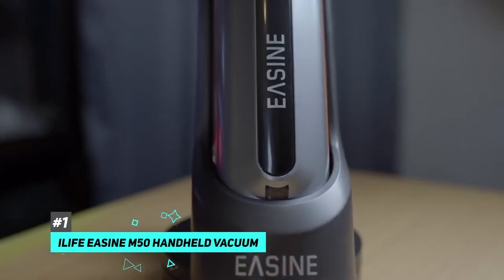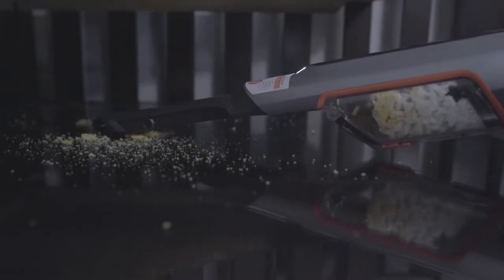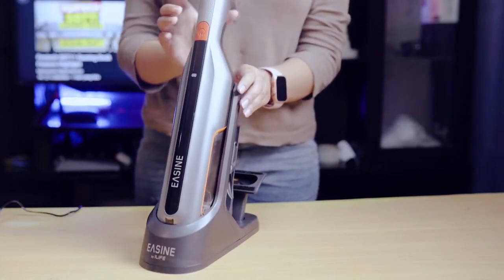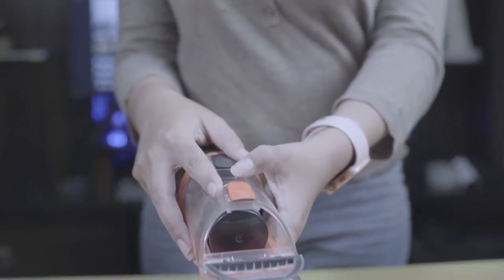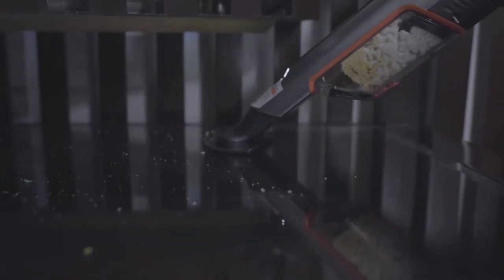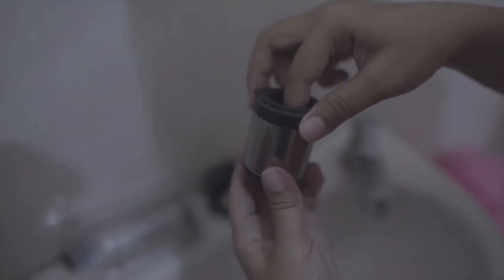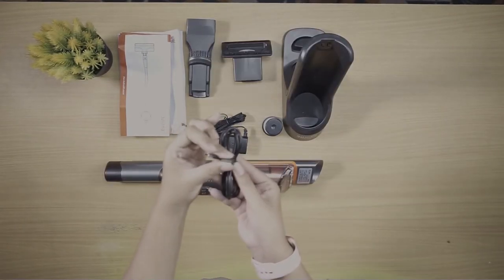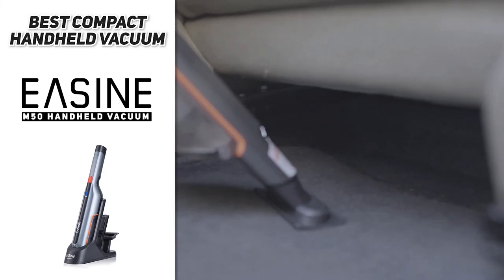ILIFE M50 | Handheld vacuum cleaner | Instruction Video of M50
In this video, you will get knowledge of the product how to use it.